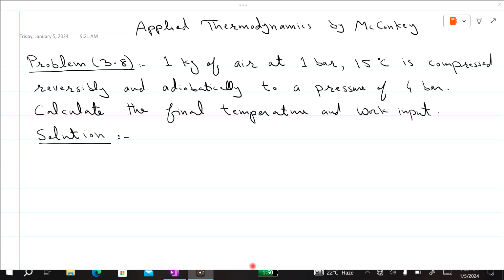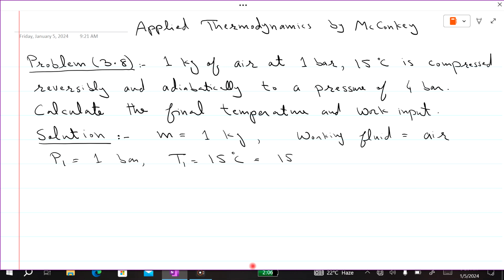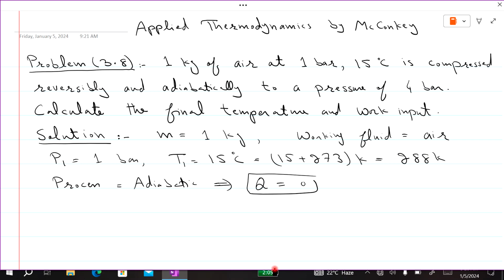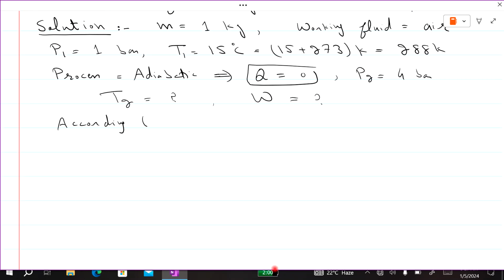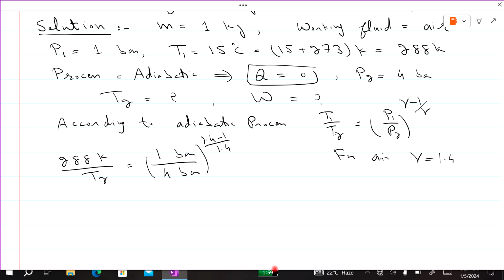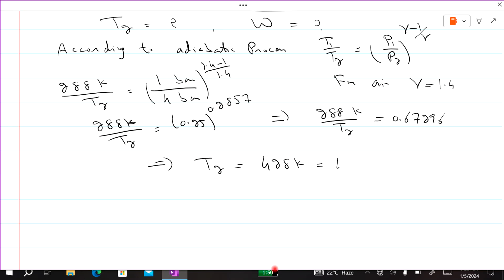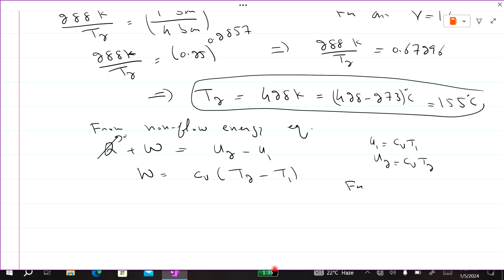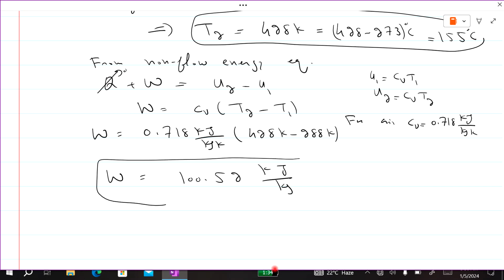Calculate the final temperature and the work input [Problem 3.8] Applied Thermodynamics by McConkey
Problem 3.8: 1 kg of air at 1 bar, 15 C is compressed reversibly and adiabatically to a pressure of 4 bar. Calculate the final temperature and the work input.
Problem (3.8),
Specific heat capacity at constant volume,
Specific heat capacity at constant Pressure,
mass of gas,
Work Input,
Final temperature,
final temperature of oxygen,
Idle gas equation,
Perfect gas equation,
Molar mass,
Molar gas constant,
McConkey,
PV diagram,
Superheating,
Saturated Steam Tab,
Superheating Steam Table
Wet Region,
Superheated Region,
mass of steam,
dry saturated,
Problems,
Reversibility,
Degree of Superheat,
Saturated Temperature,
Superheated Temperature,
Thermodynamic cycle,
Applied Thermodynamics,
McConkey,
Caculate state of Internal energy,
Gain,
Loss,
Work dome,